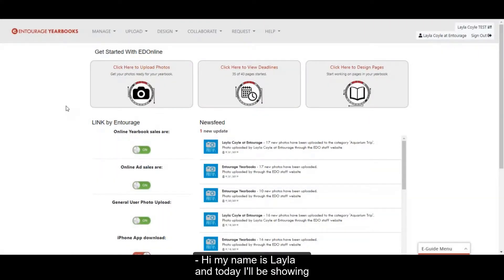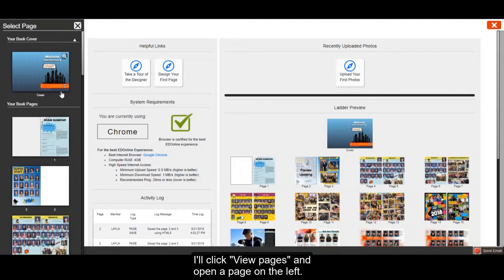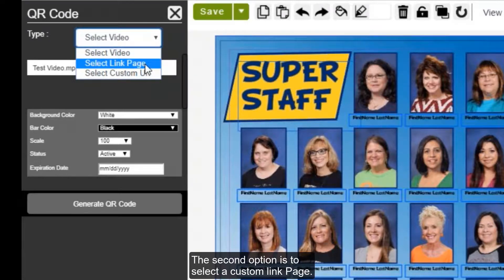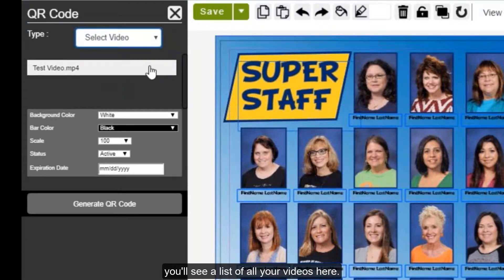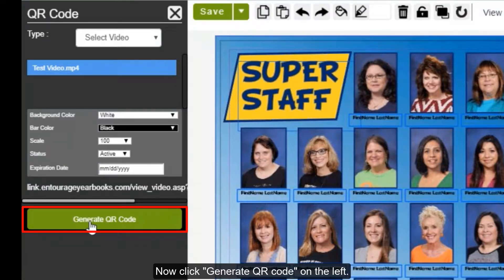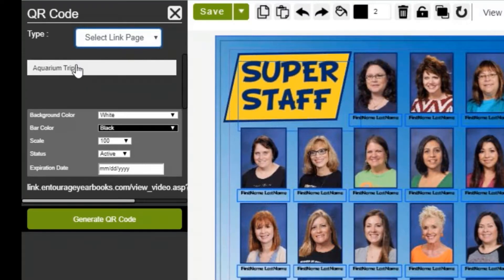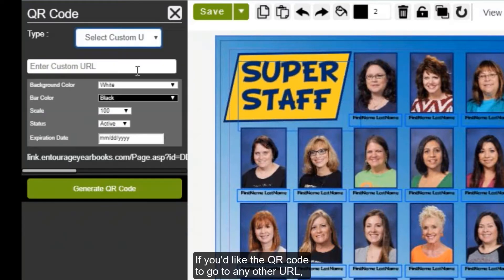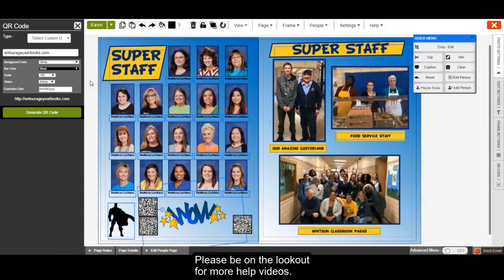How to Generate a QR Code For Your Yearbook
Quick how to video on creating a QR Code inside Entourage Yearbook's EDOnline software.